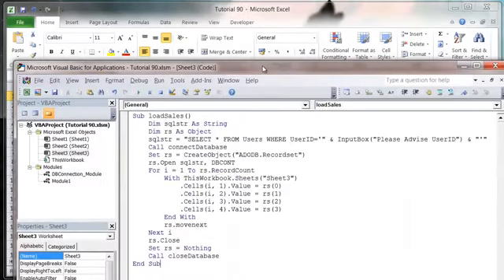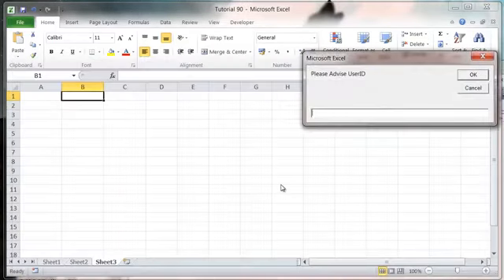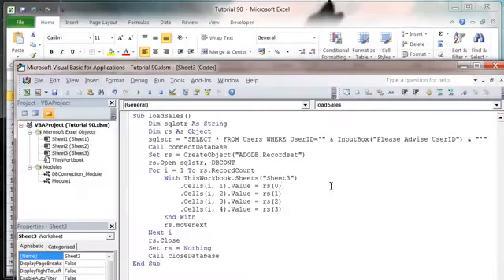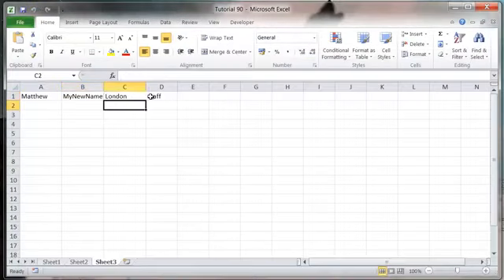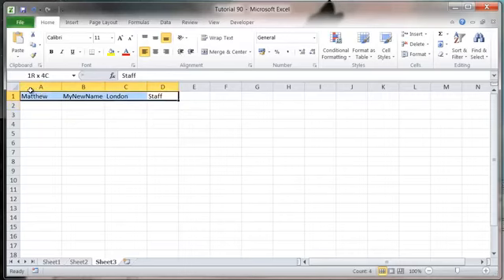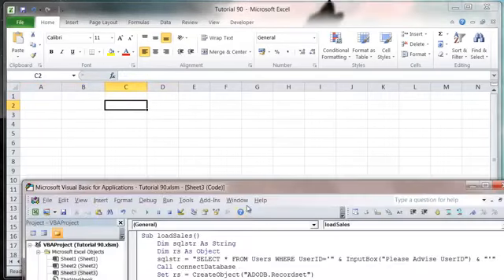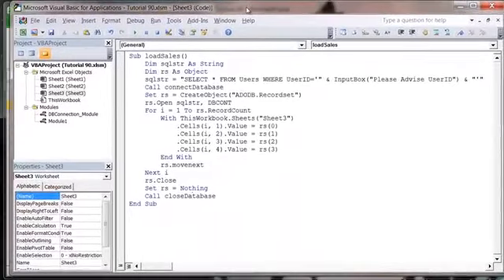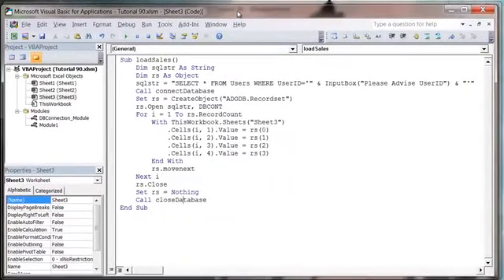Excel 2010 VBA Tutorial 90 ADODB SQL Insertion Database Hacking